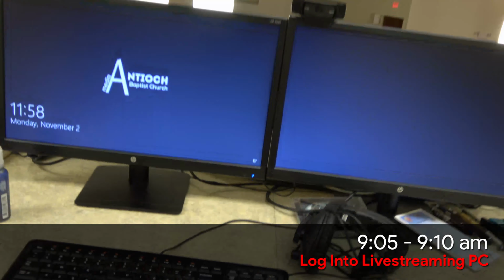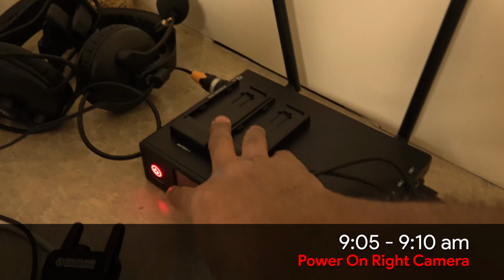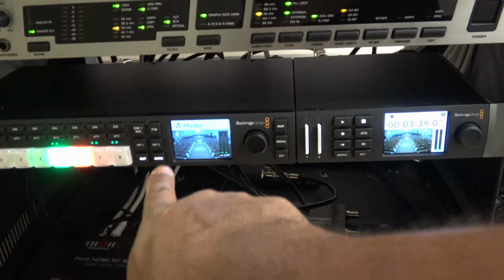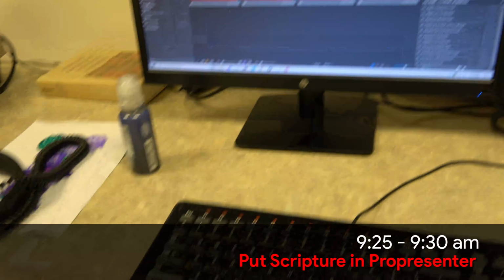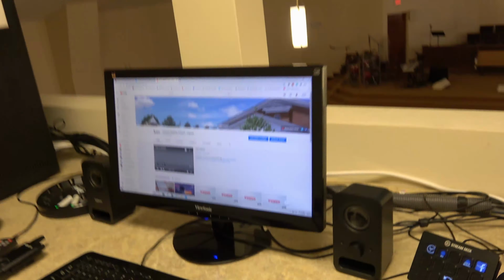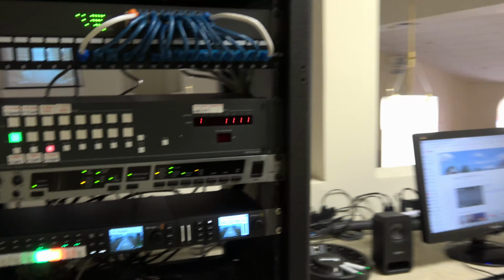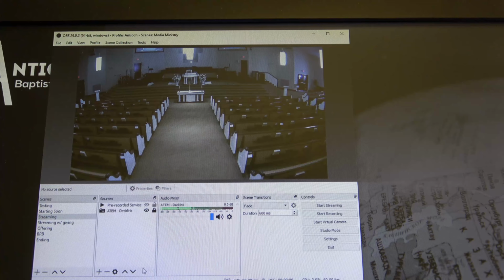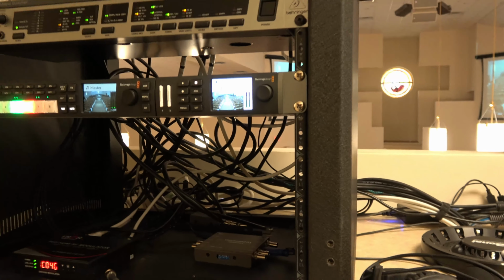OUR TYPICAL SUNDAY WORSHIP SERVICE WORKFLOW | Antioch Baptist Church Varina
In this video, I walk you and anyone from my media ministry through every step that it takes to run our church's live stream and typical Sunday service.

4-M.E. (Modern Media Ministry Made Easy) is a Facebook Group community of people in ministry just like you where we can share and grow together.